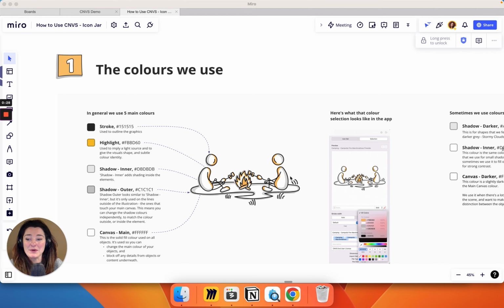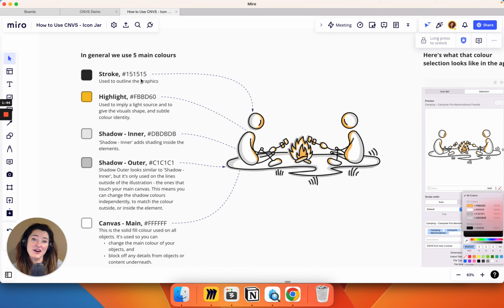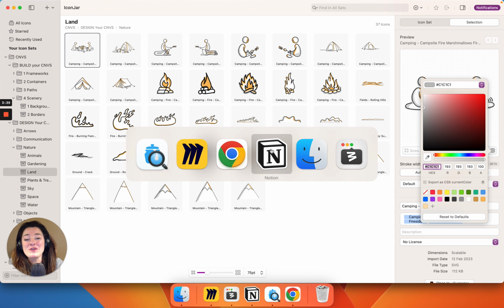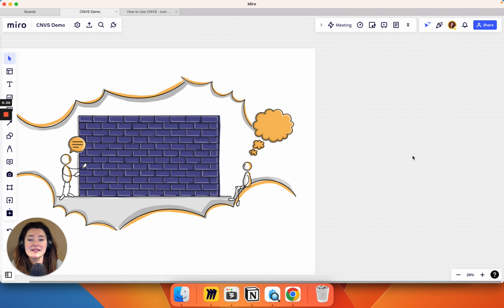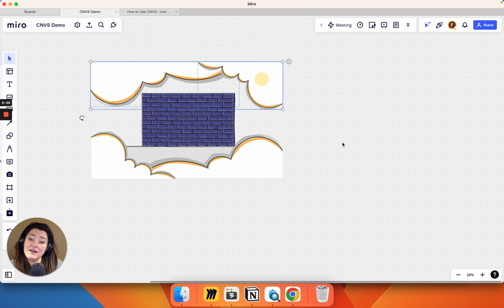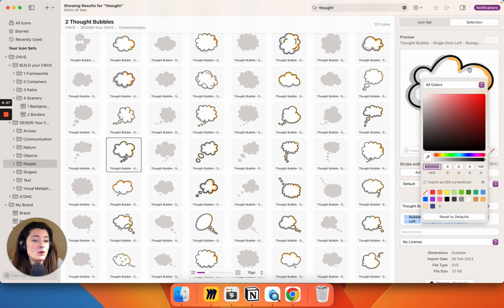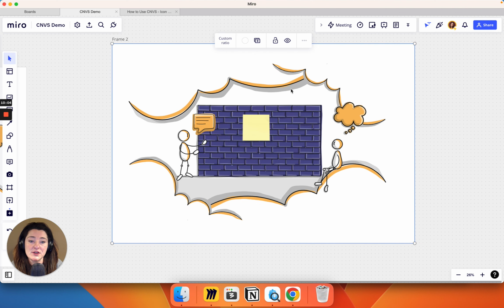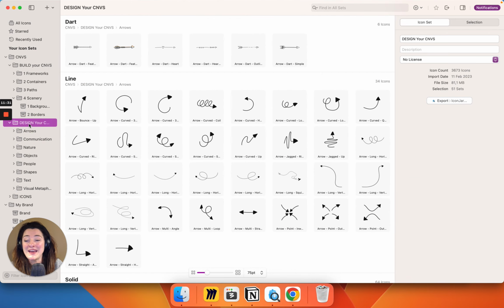CNVS + Icon Jar: Day 03 - Changing Colours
Learn how to change colours in Icon Jar using the CNVS toolkit for visual workshops in Miro.
Visuals: CNVS
Tutorial by: Lucie Agolini